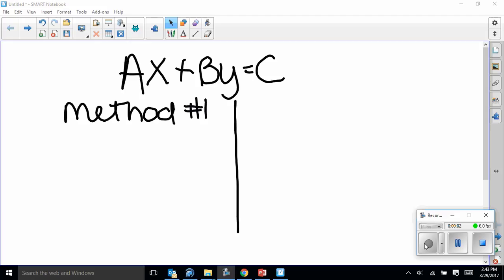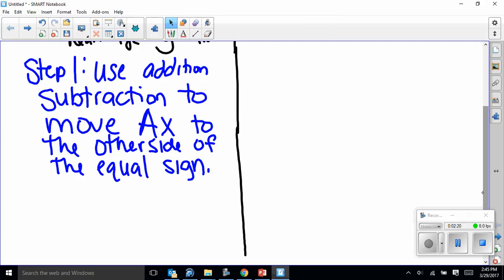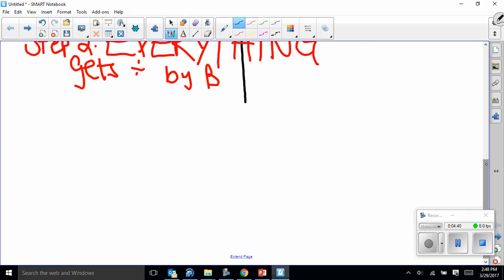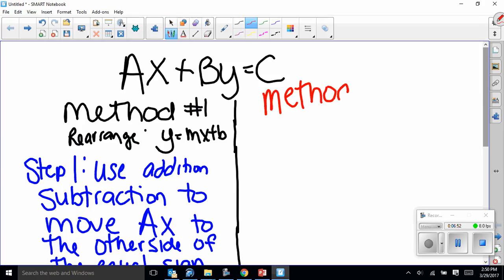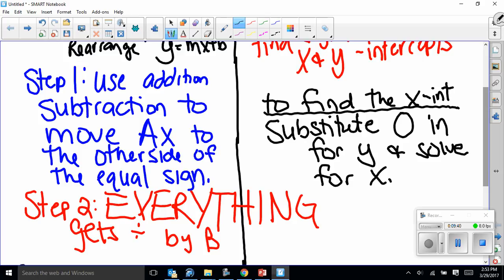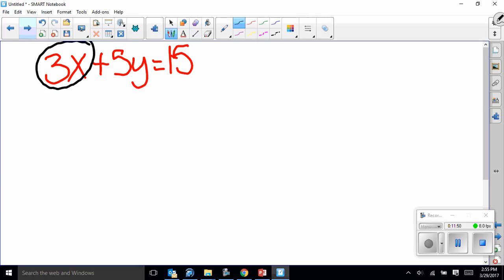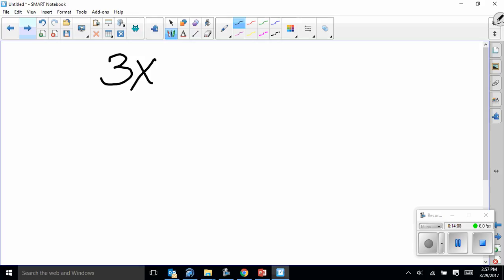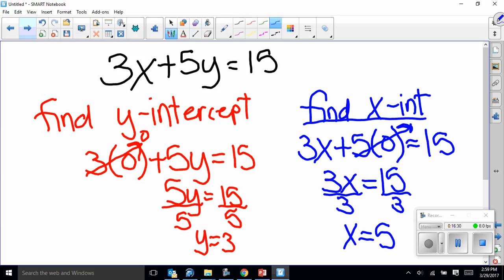Pre-algebra Graphing from Standard Form of a Line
2 methods to graph a line in standard form